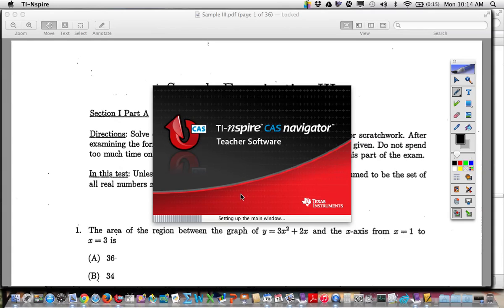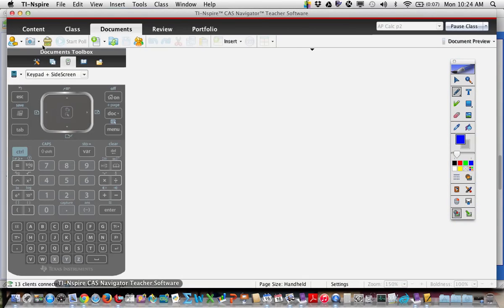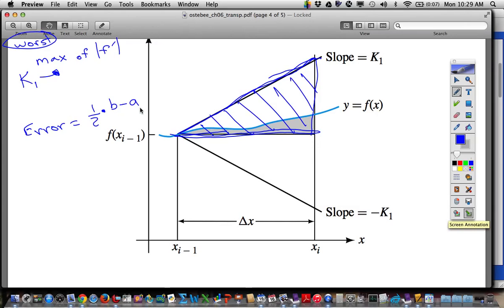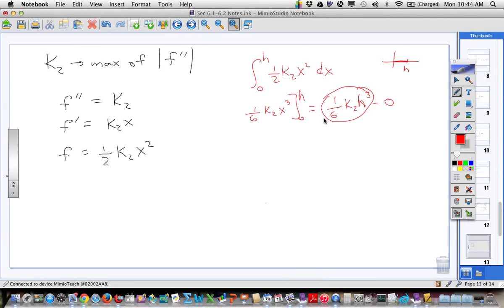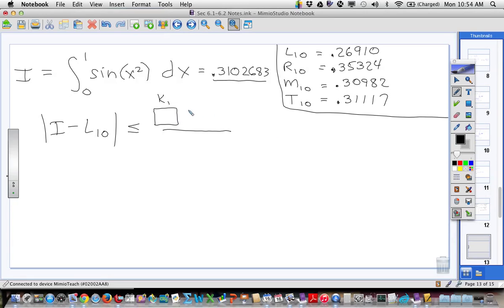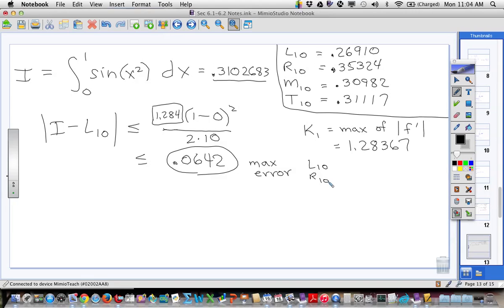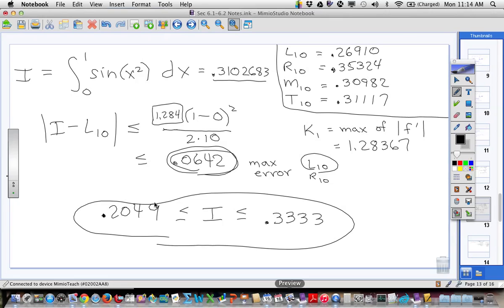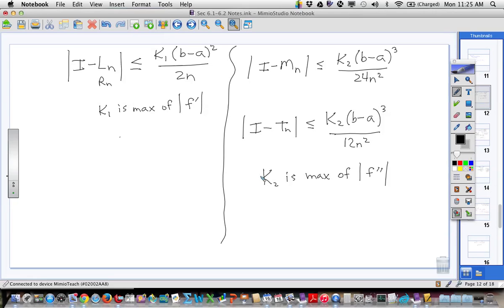Mar. 16 Class Video